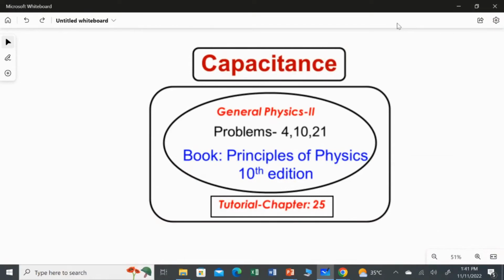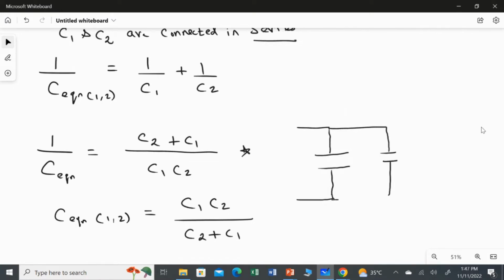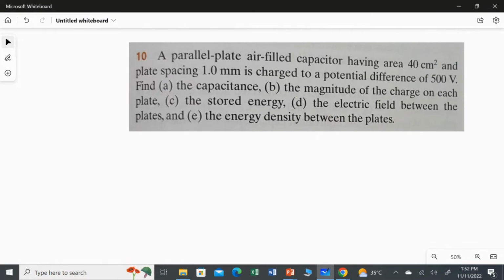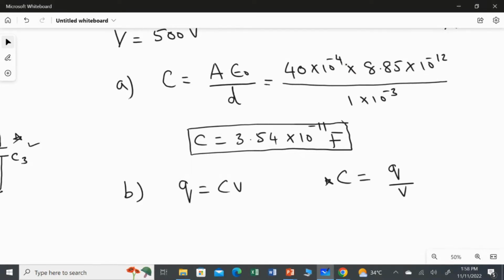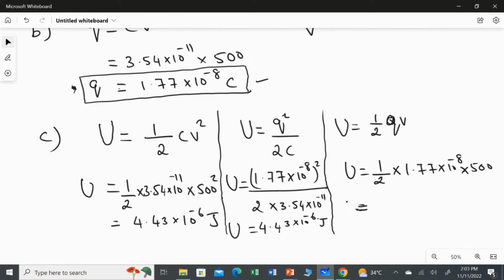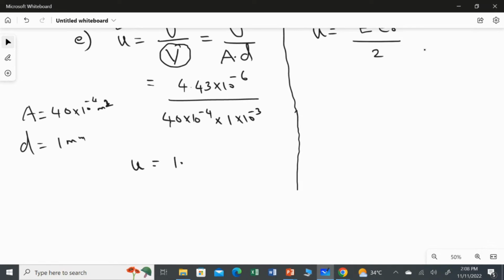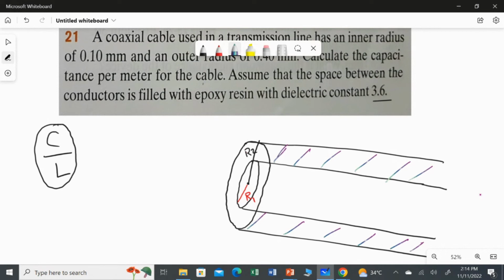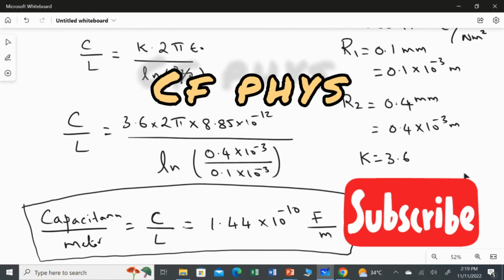Capacitance Tutorial- General Physics II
The Numerical problems related to capacitance in parallel, series, Parallel plate capacitors, Energy stored in a capacitor, Charge density, Cylindrical capacitors and dielectric capacitors are explained and solved in this video